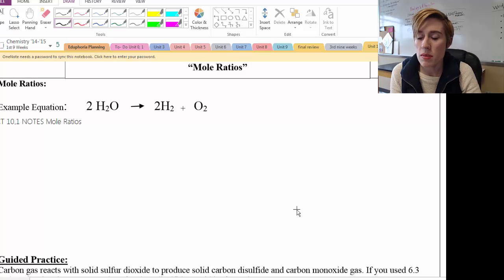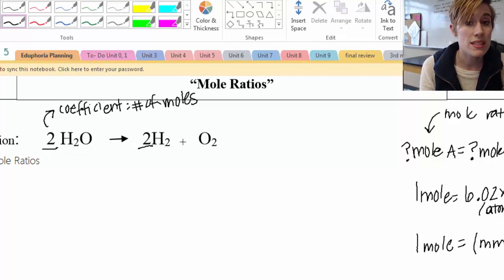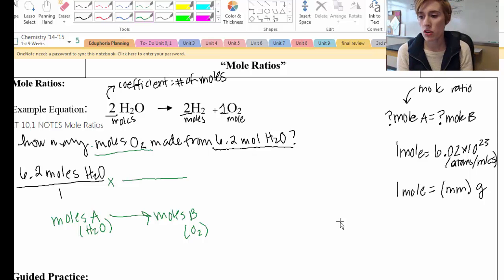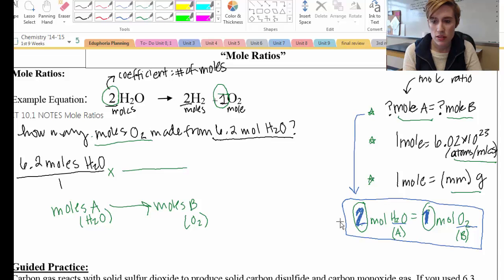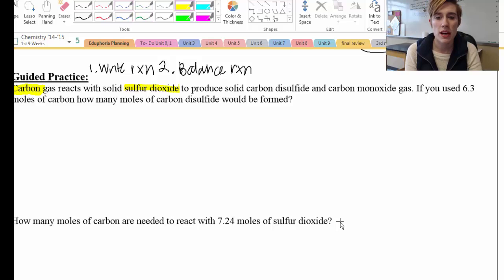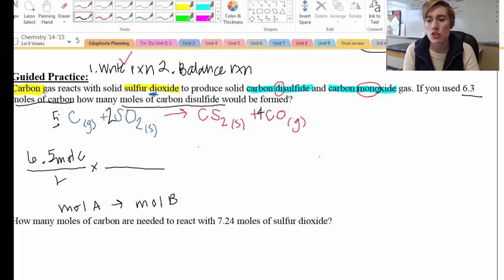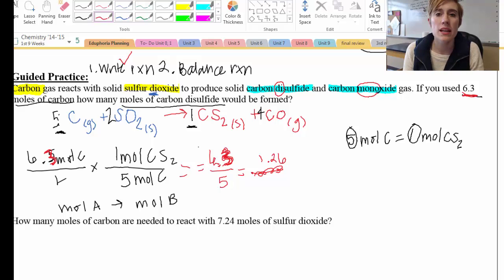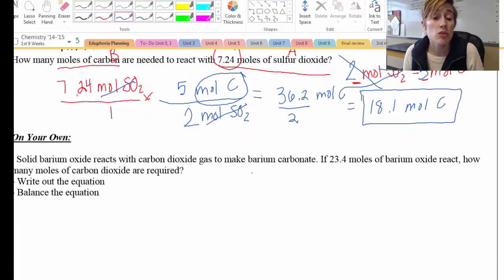Chem Tutorial 10.1 "Mole Ratios"